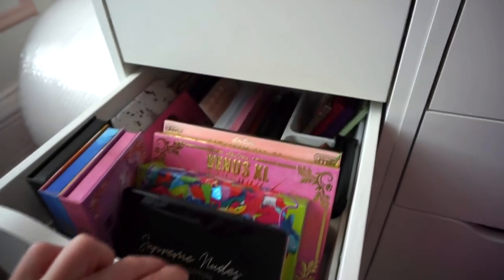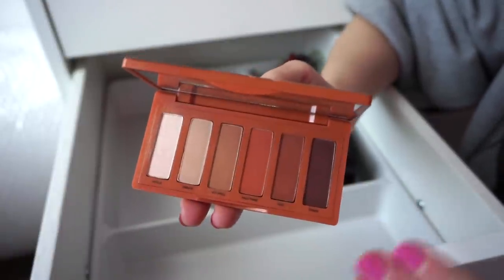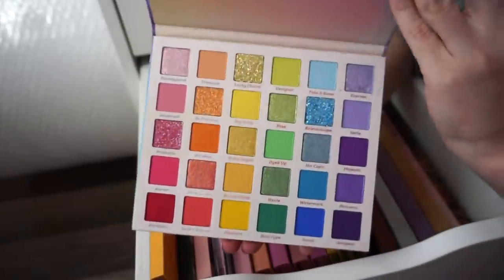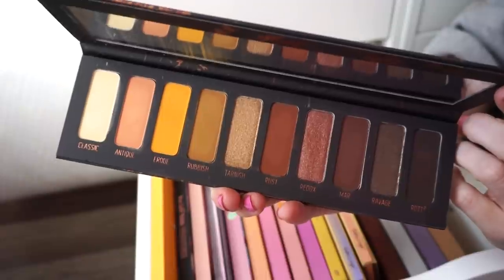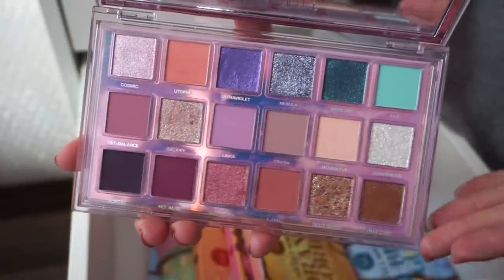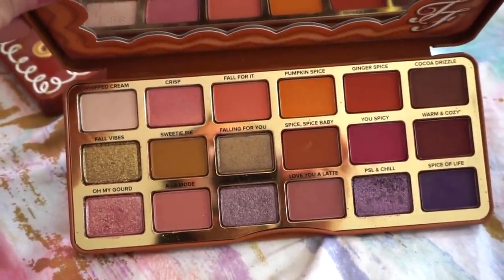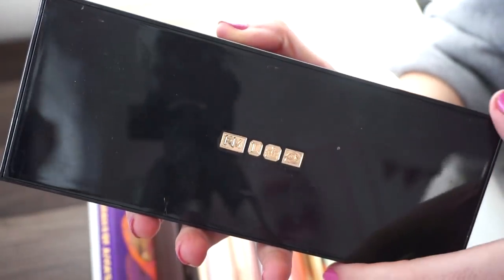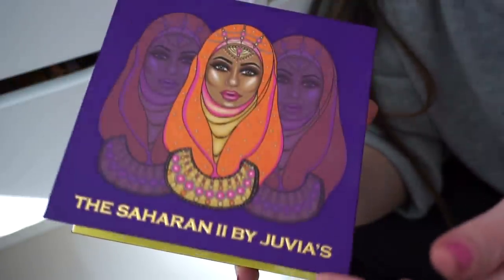EYESHADOW PALETTE COLLECTION 2021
For todays video I share with you all my EYESHADOW PALETTE COLLECTION for 2021!
I hope you all enjoyed seeing what a section of my makeup collection looks like. I guess it was almost like an eyeshadow palette ranking video as well!

Brows (Shade 04) & (Shade Ash Brown)
Eye Glitter (Distortion)
Highlighter (Hustla Baby)
Bronzer (Warmth)
Lip Liner (Pillow Talk)
Lipstick (Pillow Talk)

Liora Yags
5308 13th Avenue
Suite 505​